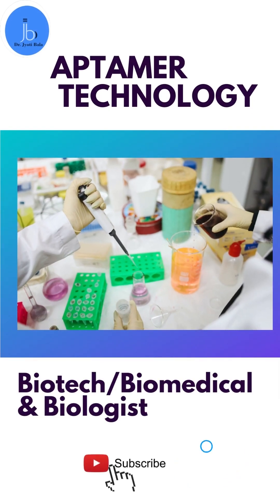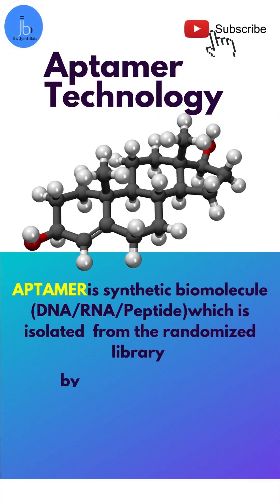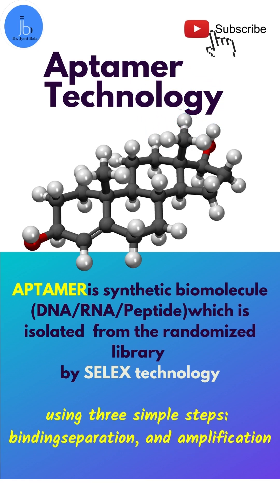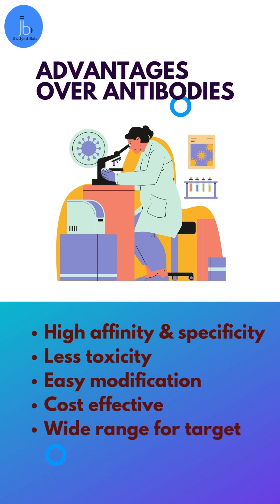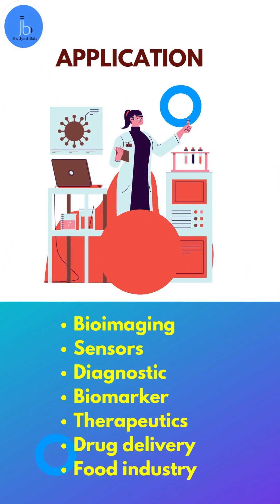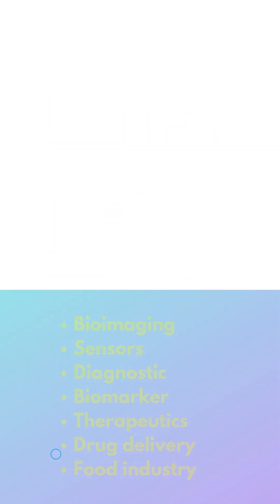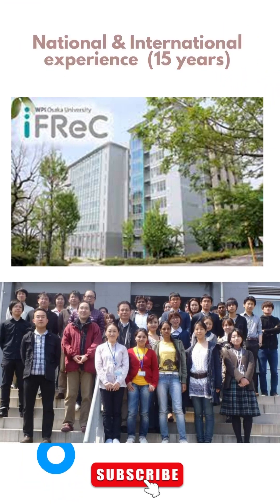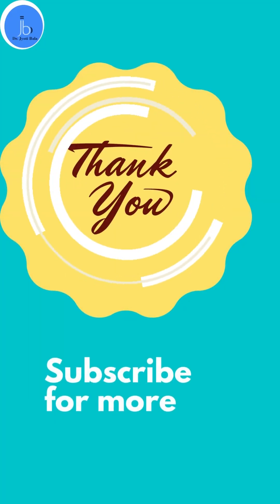Aptamer and SELEX Technology for Biotech/Biomedical and Biologist. Innovative & Applied Sector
Hey All,
If you are a research enthuaist from Lifesciences, biotechnology, and biomedical sector than this video will give you insight about.
Aptamer
Aptamer technology
SELEX technology
Application of aptamers
Biomedical scope of aptamers